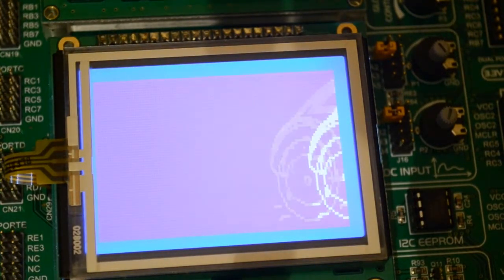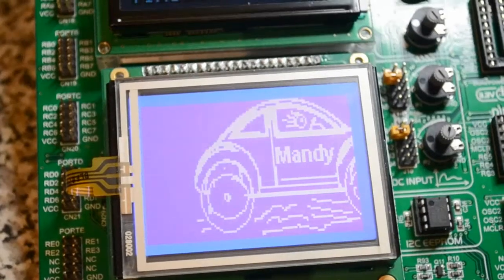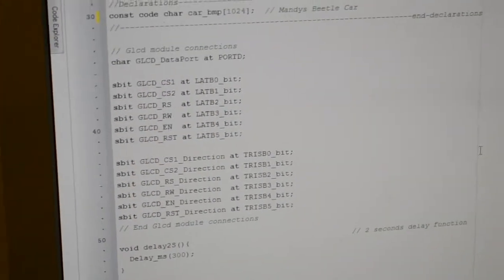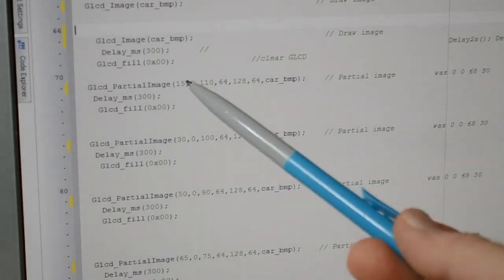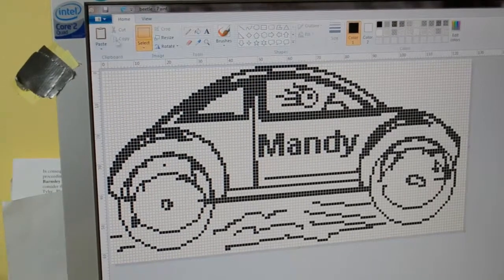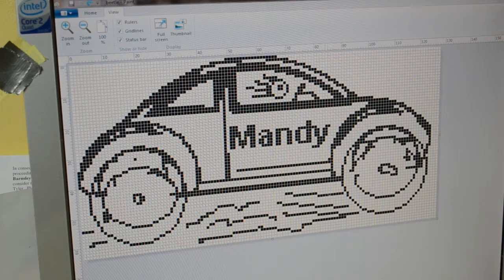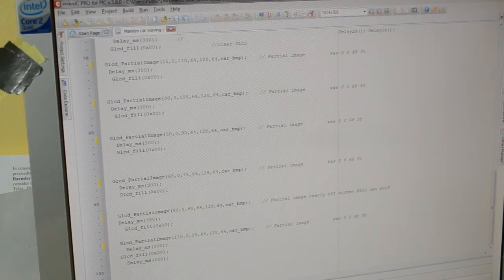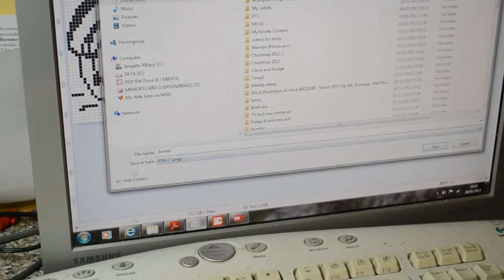GLCD Moving Image with MikroC Pro for Pic, how to in English using Partial Image Command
Hi,
A quick intro into simple moving images using MikroElektronika's 'MikroC Pro for Pic'
Shows you the simple MikroC program code too.
Please click like if you like it
Thanks
bb